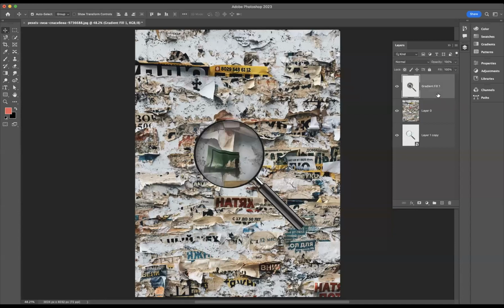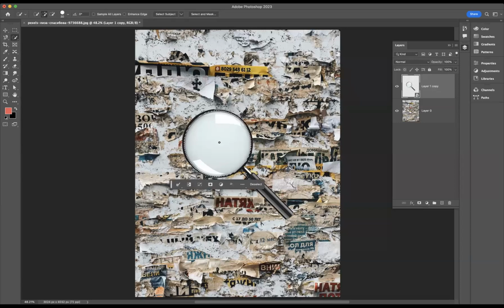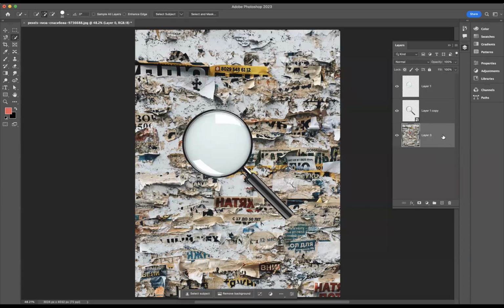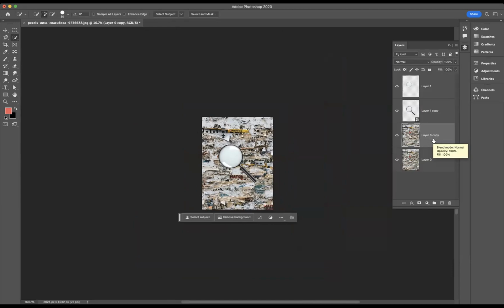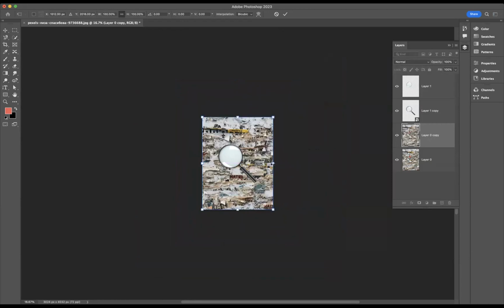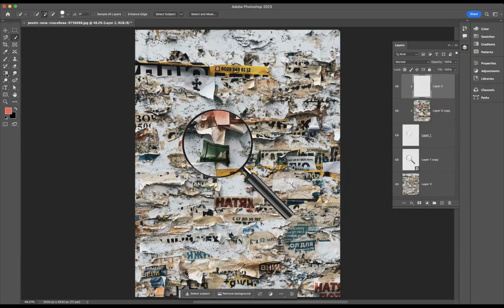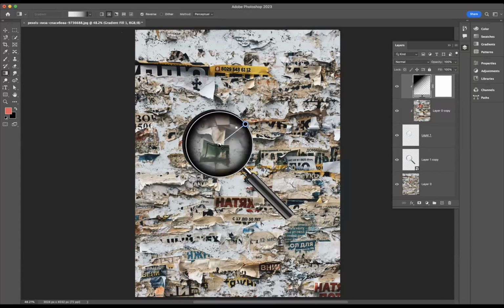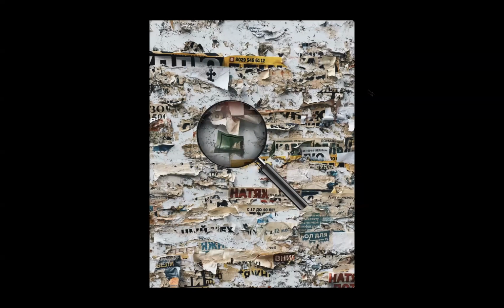Magnifying Glass Effect - Adobe Photoshop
Learning graphic design from home

Why professional graphics are important
Professional graphics are vital for businesses and individuals looking to make a lasting impression in today's visual-centric world. In an era where attention spans are shorter than ever, it only takes a few seconds for someone to form an opinion about your brand or message. This is where professional graphics come into play: they can capture attention, evoke emotions, and communicate information effectively. Whether you're designing a logo, creating social media posts, or producing marketing materials, investing in professional graphics is crucial for standing out from the crowd and conveying your message with impact.

Not only do professional graphics help grab attention, but they also enhance the overall credibility of your brand or project. High-quality visuals give off an air of professionalism that instantly distinguishes you from amateurs or competitors who may be using generic stock images or poorly designed materials. When people encounter polished and well-crafted graphics, their perception of the quality and reliability of the associated products or services improves significantly.

Additionally, professional graphics have the power to create a sense of trustworthiness and authenticity. People are more likely to trust businesses that invest in creating visually appealing content because it demonstrates a commitment to excellence and attention to detail. By presenting yourself professionally through your visuals, you build trust with your audience and increase the likelihood of them engaging further with your brand. Ultimately, incorporating professional graphics into your marketing strategy will not only attract new customers but also foster long-term relationships based on credibility and trustworthiness.

Choosing the right tools and settings
When it comes to creating professional-looking graphics with Adobe Photoshop, choosing the right tools and settings is crucial. It is essential to understand how each tool works and which settings will give you the desired results. One of the first things to consider is selecting the appropriate brush tool for your graphic. Experimenting with different brushes can bring unique textures and effects to your design. Additionally, adjusting the brush size and hardness can help you achieve precise details or create soft transitions between colours.

Another important aspect of using Photoshop effectively is understanding layer styles and blending modes. Layer styles allow you to add various effects like drop shadows, gradients, or strokes to your elements. By experimenting with different blending modes, such as Multiply, Overlay, or Soft Light, you can blend multiple layers together seamlessly and create eye-catching compositions.

Lastly, paying attention to colour settings is vital for achieving professional results. Understanding colour spaces like RGB or CMYK can make a significant difference in how your graphics appear on-screen versus when printed out. Furthermore, having a solid grasp of hue/saturation adjustments will enable you to fine-tune the colours in your design precisely.

Mastering essential design techniques and principles
One of the most important aspects of creating professional-looking graphics is mastering essential design techniques and principles. These techniques and principles provide a framework for creating visually appealing and effective designs. One key principle is the use of contrast, which involves combining elements with different visual properties to create emphasis and hierarchy within a design. By using contrasting colours, shapes, sizes, or textures, designers can guide the viewer's attention and create a more dynamic composition.

Another essential technique is the concept of alignment. Proper alignment helps organize elements within a design and creates a sense of order and cohesion. Whether it's aligning text within a grid, or making sure that images are properly cantered, paying attention to alignment ensures that your graphics look polished and well-crafted. Additionally, understanding the principles of balance allows you to achieve harmony in your designs. Balancing elements in terms of weight or visual interest creates stability and prevents your graphics from looking cluttered or overwhelming.

Overall, mastering these essential design techniques and principles will greatly improve your skills as a graphic designer in Adobe Photoshop. By incorporating contrast, alignment, balance, and other fundamental concepts into your work, you'll be able to create professional-looking graphics that are visually pleasing and effectively communicate your message to your audience. So take some time to learn these techniques and practice implementing them in your designs – after all, good design is both an art form and a science!